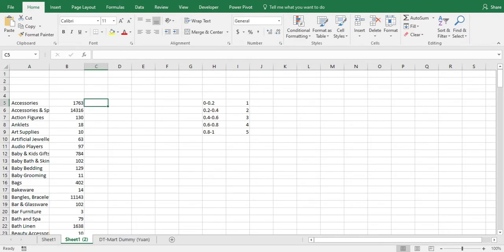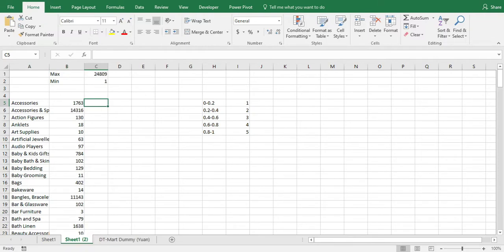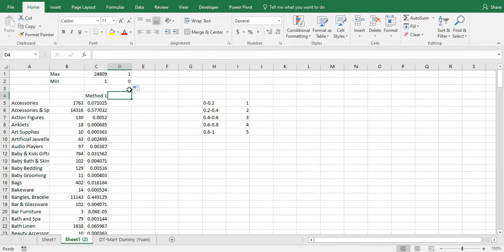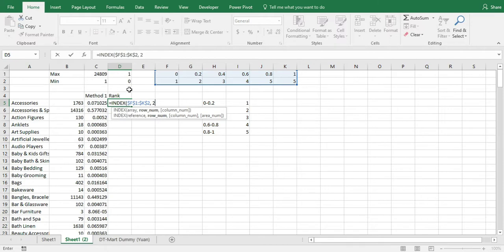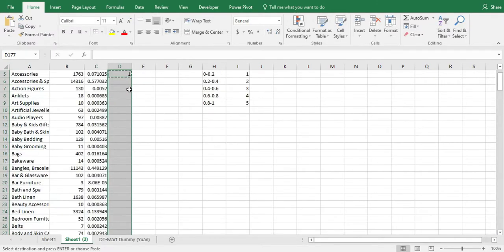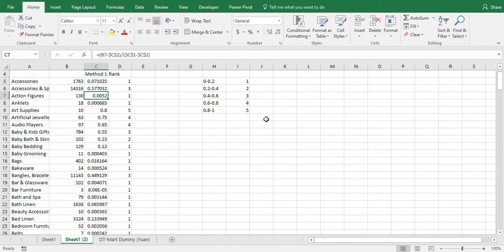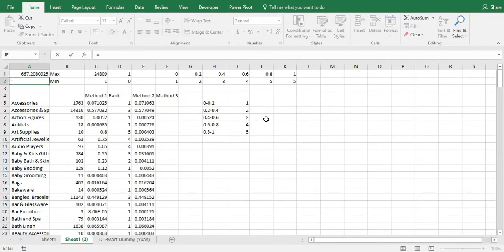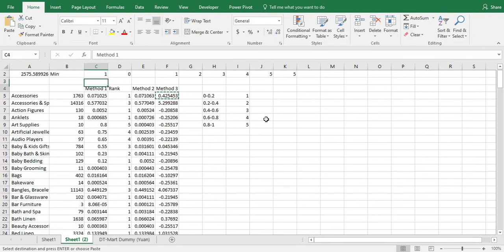MS EXCEL- Normalizing the data and giving ranks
AUTOMATE DAILY TASKS IN MS EXCEL

Course